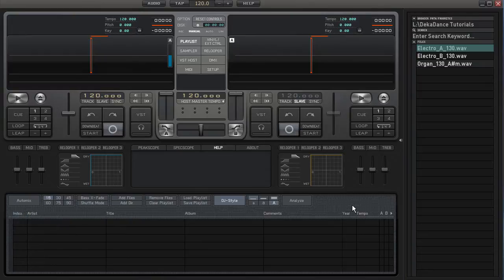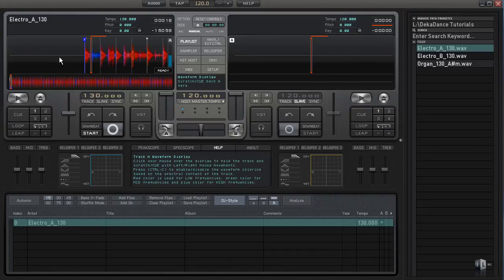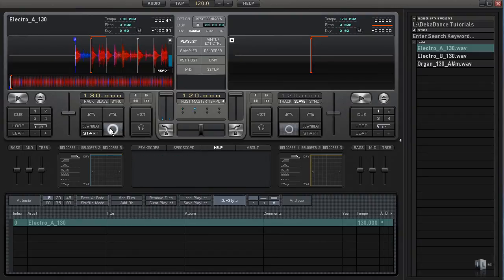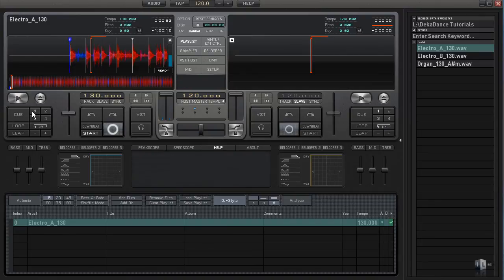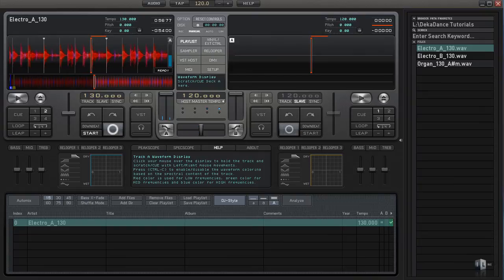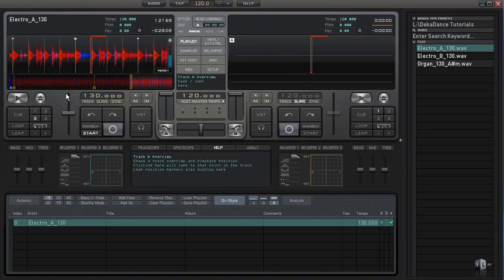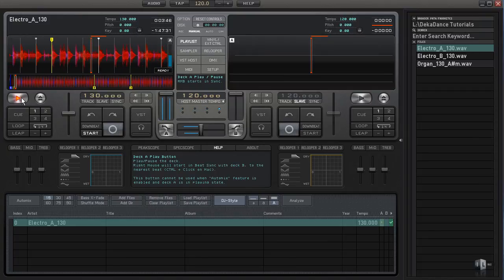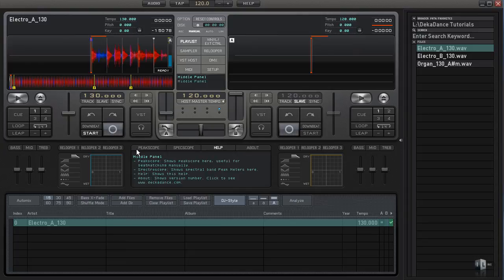04 - Deckadance 101 - Cue points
This is part 4 of the Deckadance tutorial videos.  This video covers how to set-up and select Cue points.